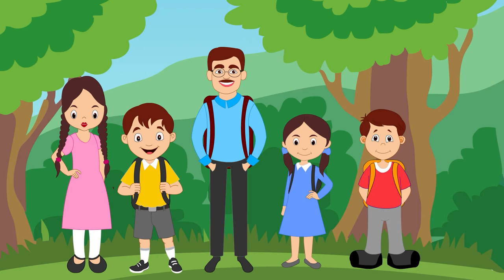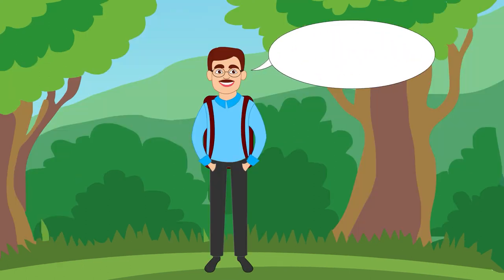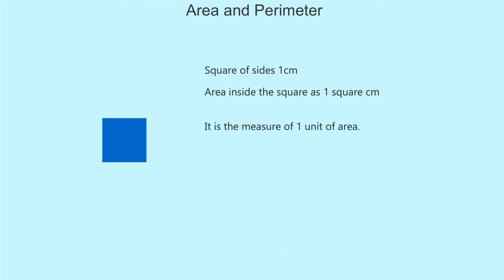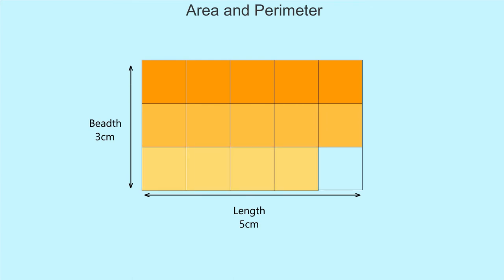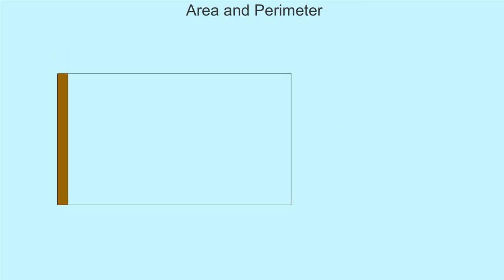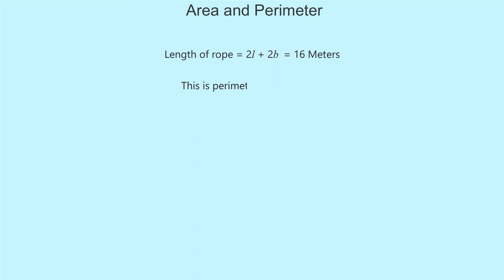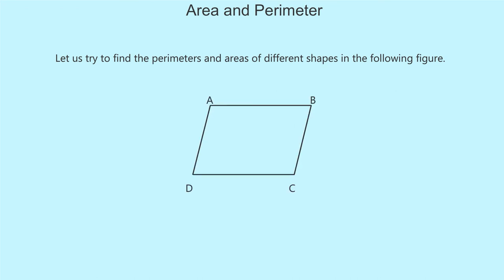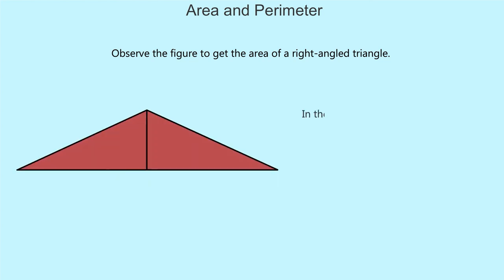Perimeter and Area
Perimeter and Area, 7th,Mathematics,Jnana Prabodhini,Maharashtra Board,